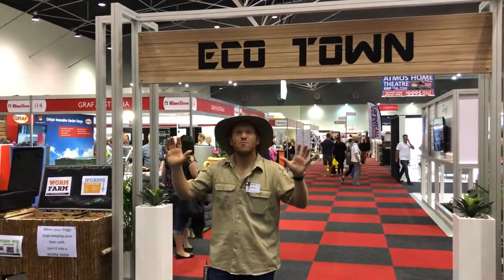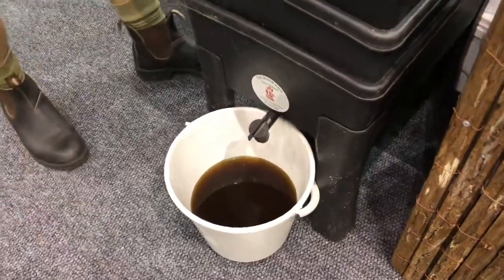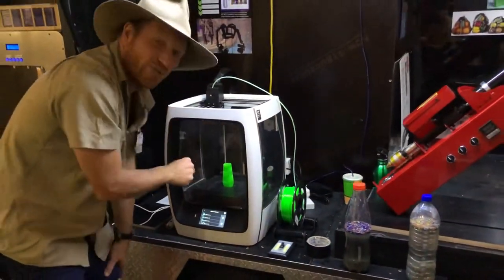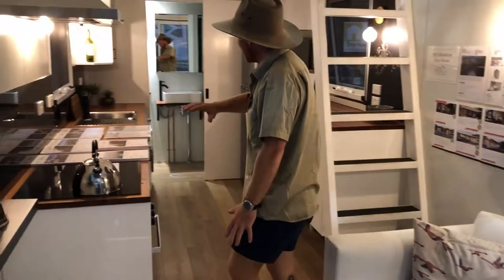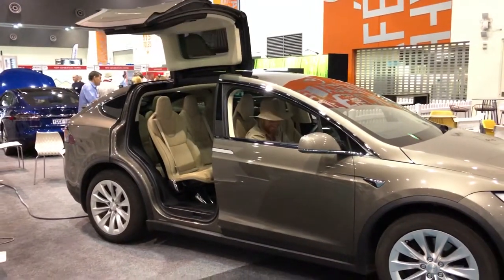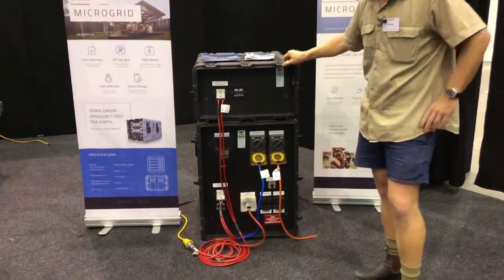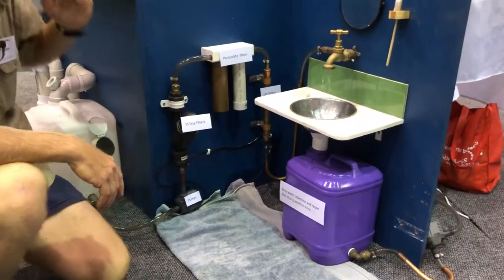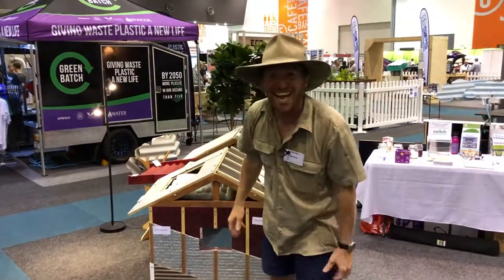Eco Town with WOMBAT | Perth Home Show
- We're inside Perth Home Show and we've made it to Eco Town, and this place is amazing. Worm farms, plastic recycling, aquaponics. They've even managed to squeeze five Tiny Homes in here this year. It's twice as big as last year. There's really a lot of stuff to check out. If you're into sustainability, going off grid, eco-living, then this is the place for you. I mean, they've even got a couple of Teslas. You gotta see these things. This one looks like the DeLorean. All right, check this out, worm farms. Now, normally if you've got worms, it's a problem, but not when they're like this. This is an old fridge that's been recycled. And how a worm garden works, very similar to a compost, but you even get more out of it. So you put all your veggie scraps in the top, just under that mat, the worms eat it all, and what they give you is two things: worm castings, which is worm poo, and worm wee. And this is great for the garden. You want to see some worms? I think they're sleepin', but they're under here. Yeah. Come and check this out. This is aquaponics, an interesting way of gardening. Your garden's at the top, the fish are down in the bottom in the pond. The fish feed the garden, the garden feeds the fish, and you don't have to do anything. Everybody knows that plastic is a major problem, but the guys at GreenBatch have found a solution. Simply dump your bottles in here, and then they take 'em somewhere and I'll show you what they do with 'em. They chuck 'em into a machine. That machine grinds them down into a pellet form. You can see it there. Then, them pellets get put in there and put through an extruder. It's put onto a roll like this, which can be fed into a 3D printer to create something brand new from your recycled bottles. The best thing is they can even recycle that back through the system and do it all over again. Now you need to check this out. This is how they separate the stuff. So in the bottom are the bottles, and in the top are the lids, so the lids float on water and that's how they separate 'em. This stuff is awesome. These guys can make anything. So Tiny Homes has become a big part of eco-living, and here at the Home Show we've got five of 'em. There's three exhibitors, with Tiny Homes Perth, we've got Fox Tiny Homes, and we've got Tiny Homes WA over in the corner. But I think what we're gonna check out today is the biggest one of all. It's even got a deck out the front. There's your draw bar. You can fold that up if you need to move it. This thing is massive. Come on inside. Now this might be a Tiny Home, but there is so much room in here. Lounge room with the television. Check out this kitchen. Massive benchtop all the way down. You've got a full size cooktop and oven. Cup of tea, mate? Plenty of bench space, plenty of cupboard space. You got another bench over this side, sit down and eat at or even use as a desk. It's got a full size fridge. And then down the back there's a full size shower, a sink, and even a toilet, so you don't have to go outside. You gotta check out the mezzanine level. This is where the bedroom is. The best part is your bed is always set up, so you're never packing it down. You've got air conditioning, there's plenty of room, you can sit up in bed, but if you don't like the air con there's solid windows for ventilation, keeps it nice and cool up there. You've gotta check this thing out, this is pretty cool. It may look like the DeLorean, but this is actually a Tesla. And we're here with the Tesla Owners Club of WA. They've got this thing on display. But the interesting thing about this car is it's actually being driven all the way around Australia in 19 days, just to prove that it's not too hard to find a charging station or somewhere to charge it. 19 Days around Australia. I mean, most people take, like, a year to do that trip. So if you're down at the Perth Home Show and your phone's running low on batteries, you want to come along to Specialised Solutions. It's the park bench with the solar panels on top. And what it is is actually a phone charging station. So you just pop it on the wireless charger like that and it charges up. Now you might start to see these things popping up all over the country.

To get your tickets for the next Perth Home Show